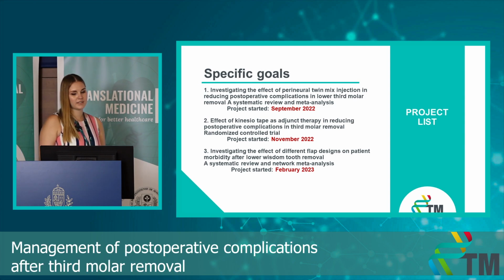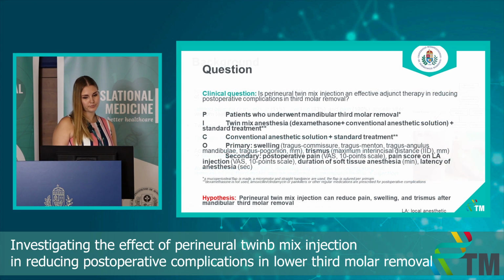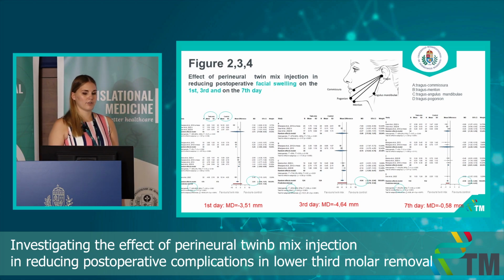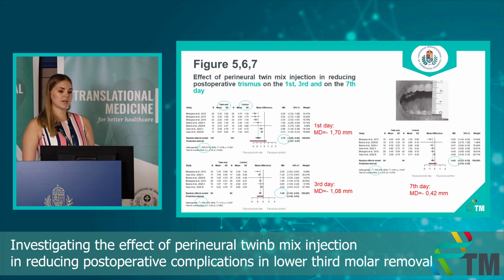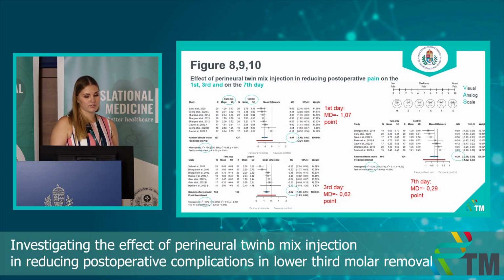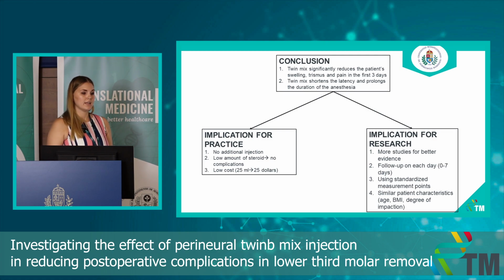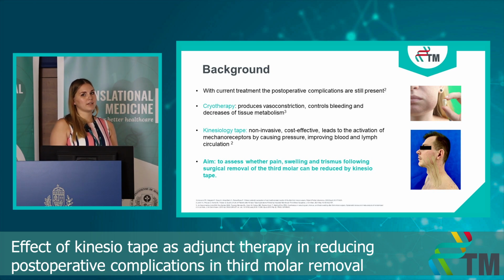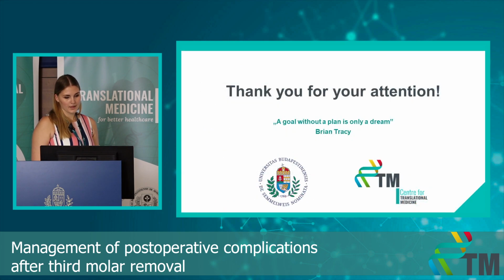Progress Report III - Eszter Hardi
Investigating the effect of perineural twin mix injection in reducing postoperative complications in lower third molar removal
9-month Progress Report of the PhD students of the Centre for Translational Medicine, Semmelweis University.
I am a PhD student and a second-year resident at the Department of Oro-Maxillofacial Surgery and Stomatology, Semmelweis University. I am participating in the clinical PhD fellowship program. My main interest is third molar removal, and my project is a meta-analysis investigating the effect of submucosal dexamethasone injection in reducing postoperative complications in lower third molar removal.